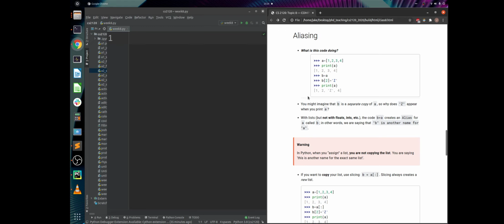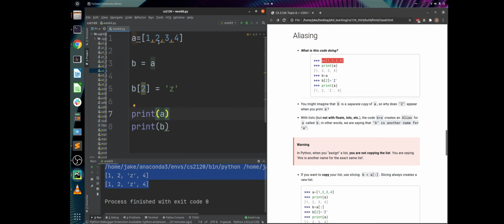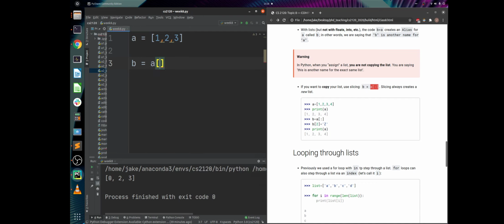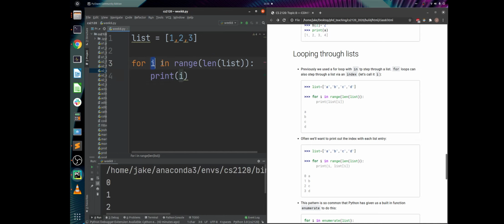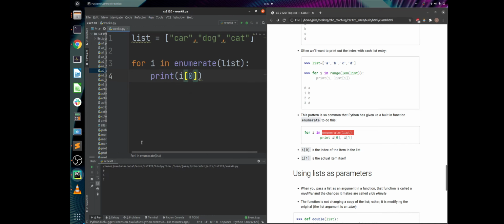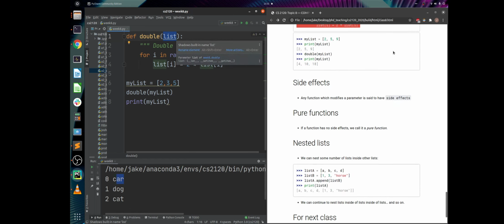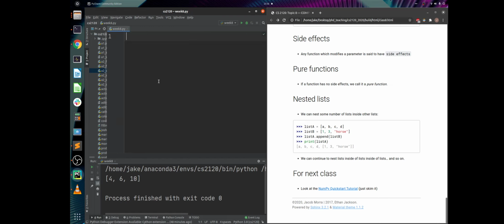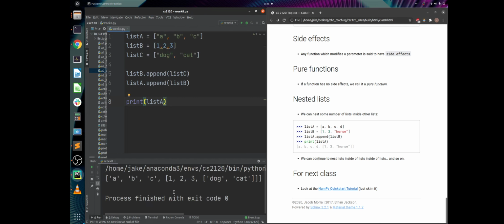COMPSCI 2120A - Week 8 (More with Lists)